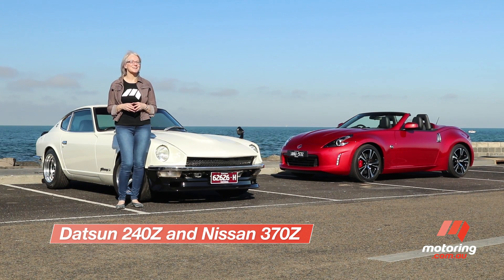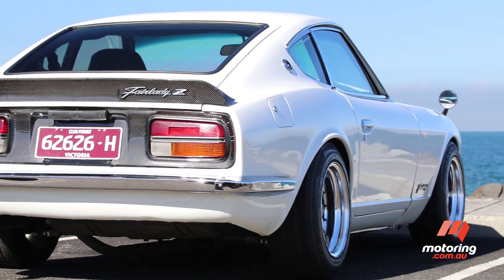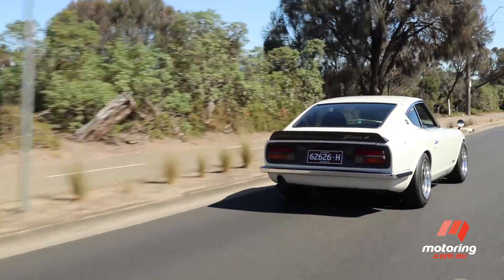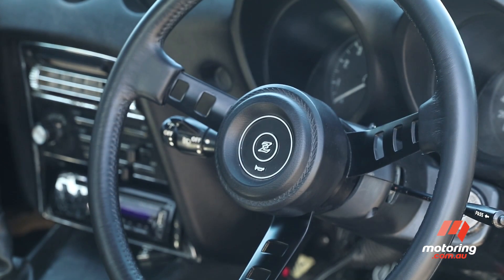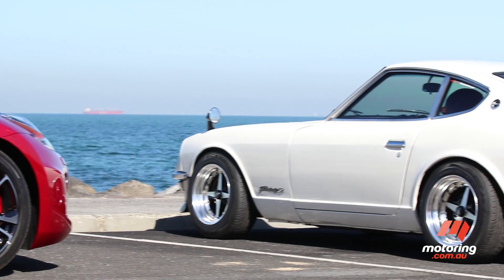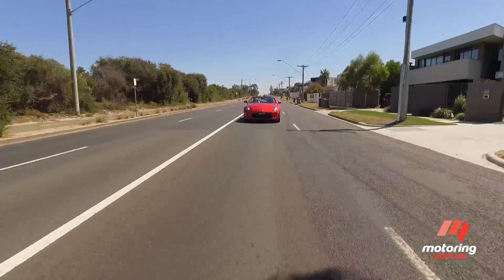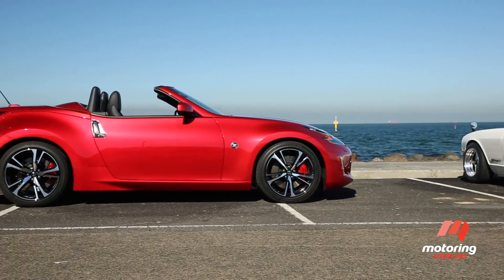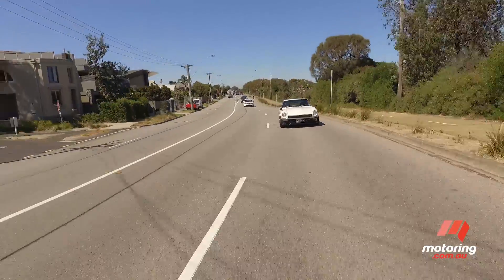1970 Datsun 240z & 2018 Nissan 370z Comparison | motoring.com.au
Sometimes the original is simply the best. In the case of the Datsun and latterly, the Nissan Z range, you’d be hard-pressed to argue against the classic 240Z as the sharpest car to ever bear the Z name. We’ve taken a closer look at a fantastic example of the 1970s Z era car, build number #803 that lives locally in Melbourne. Can the newest 370Z hold a candle to this classic?

 performance